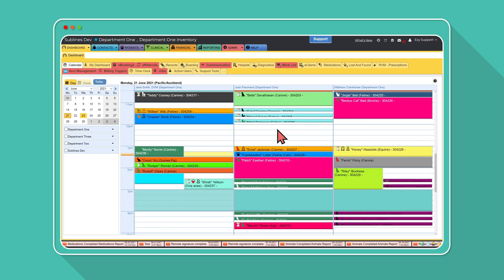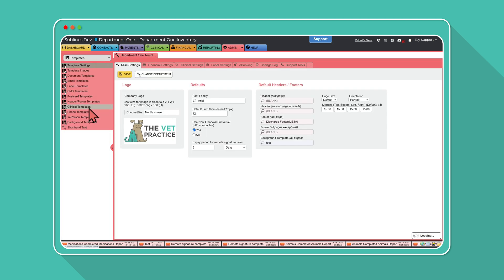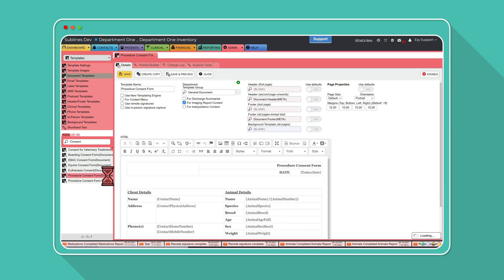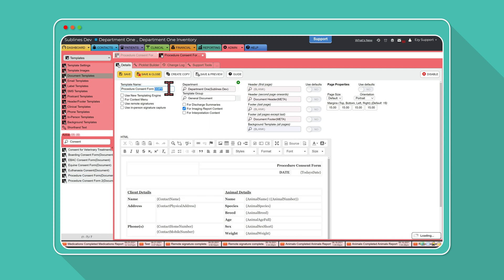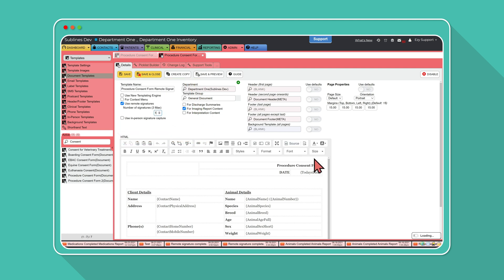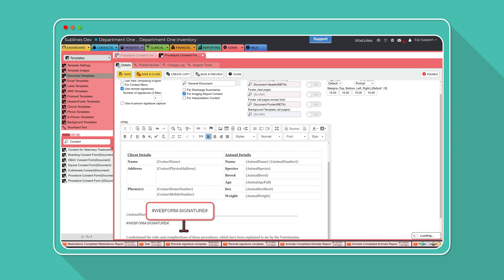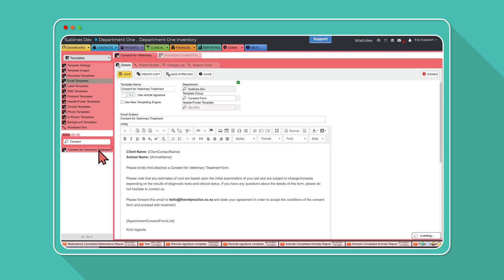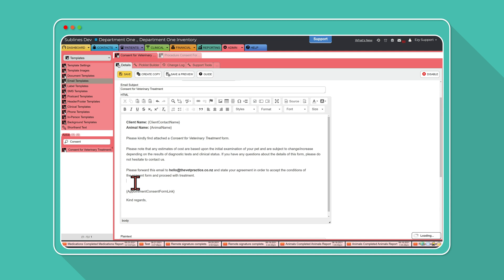Setting up Remote Signatures | ezyVet Tips & Tricks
Introducing our newly updated feature, remote signatures. Providing your clients the freedom to sign documents from the comfort of their own home. This creates a seamless and contactless experience.

Learn to use ezyVet like a pro! 👍